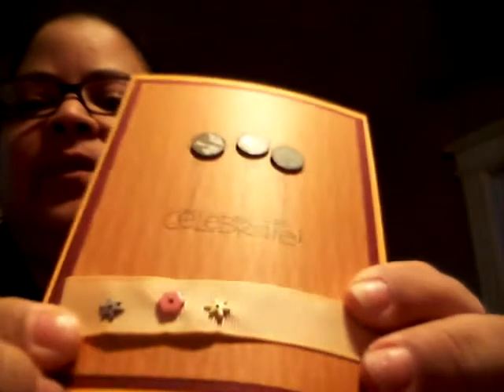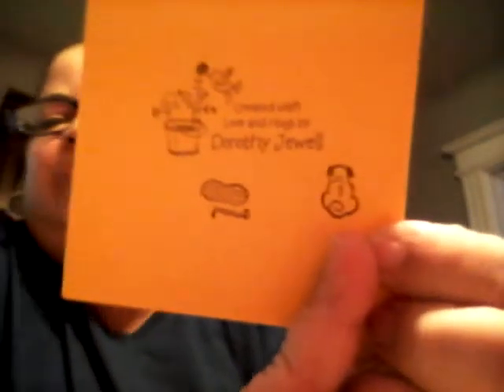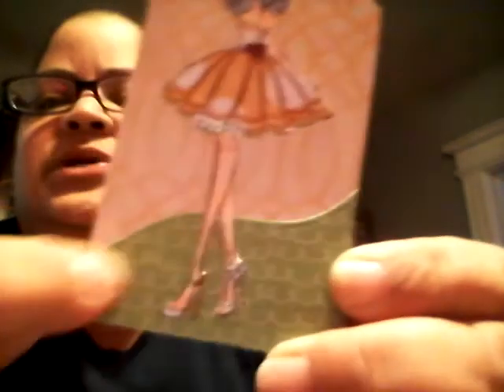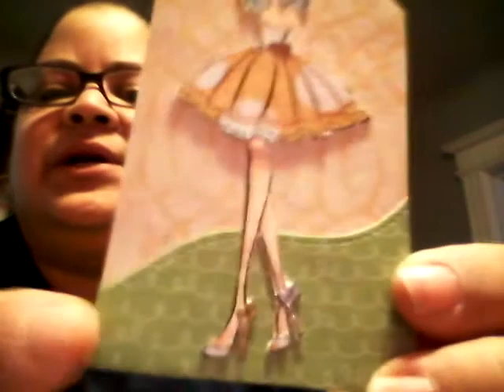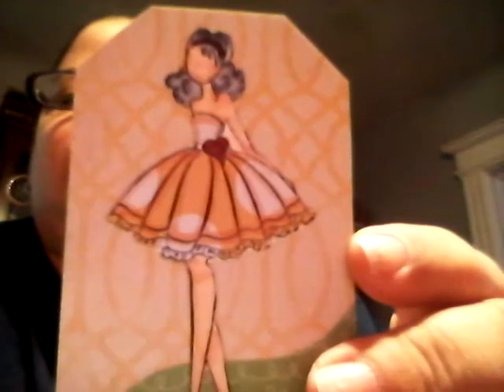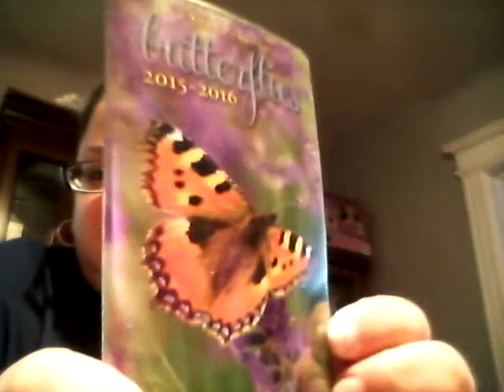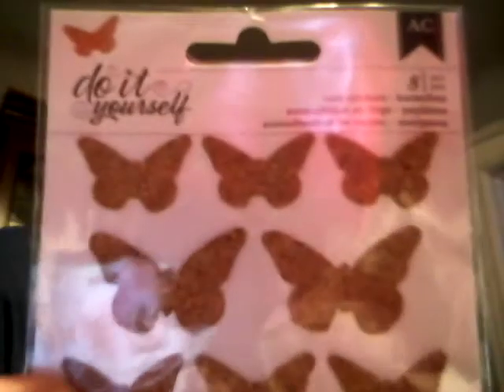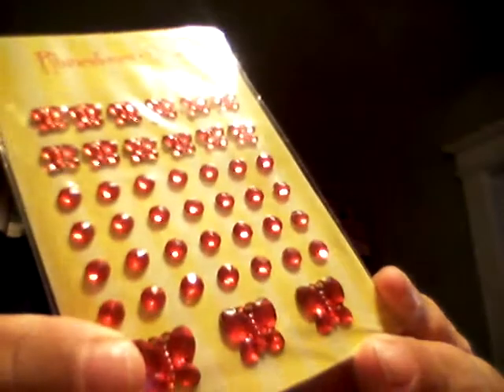entry #27 from Dorothy Jewell